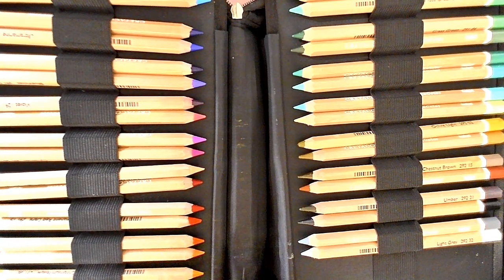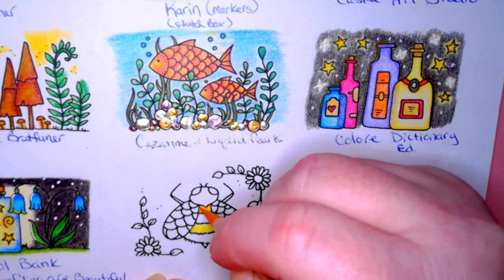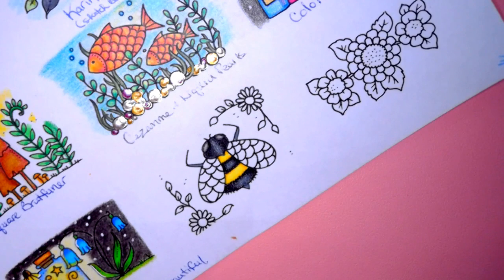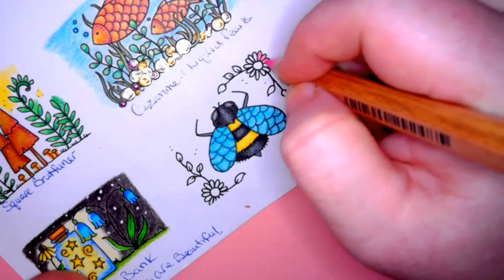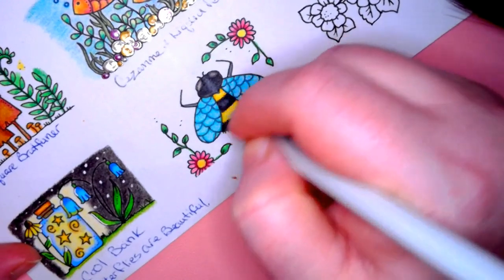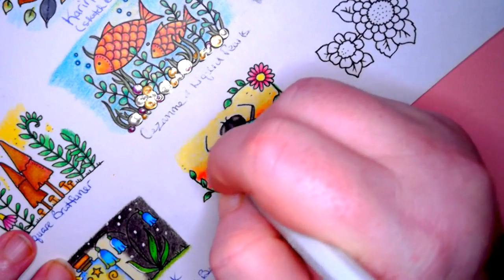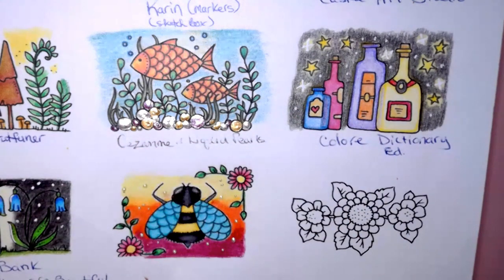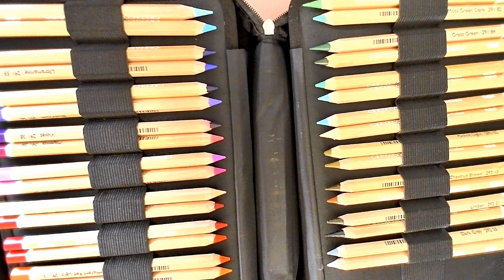Collection Mania Monday!!! Lets look at the CretaColors Mega pencils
Welcome to My Colouring Corner. Today is Collection Mania Monday and the next set in my collection are the CretaColor MEGA colored pencils and we will take a close took at these beautiful big pencils!!!

If you choose to send me a RAOK my wish list is in colour
Thank you in advanced , Always Relax, Colour and Stay Safe.

1, Due to shipping restrictions you must have a USA shipping address
3, I Use a bot to choose winners and it will not choose a winner that is not active in the chat so say something :)

Any links to products, pages, channels referenced in this video are just below.